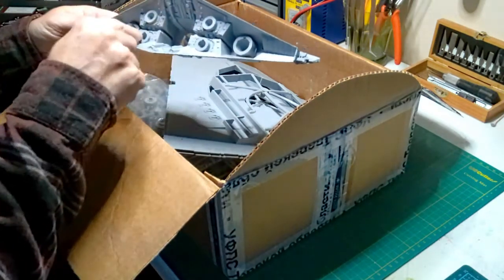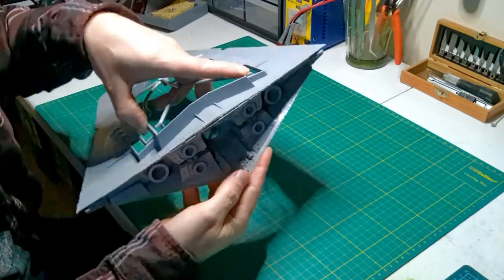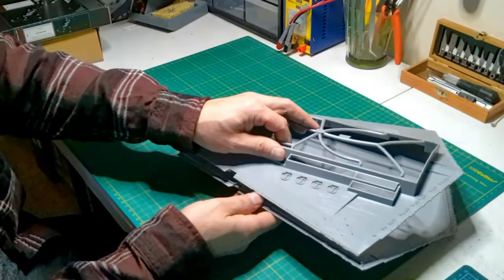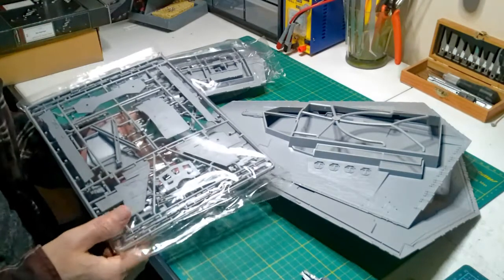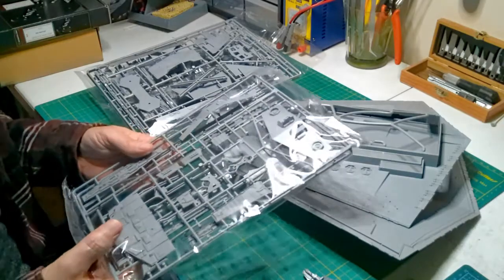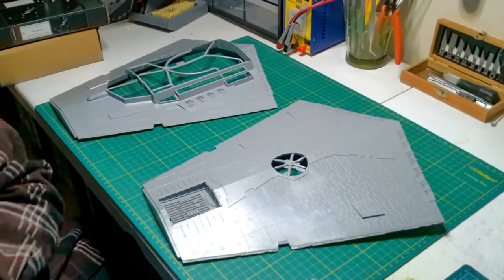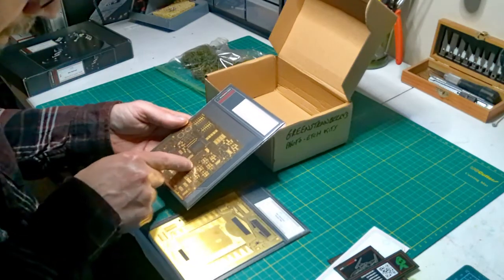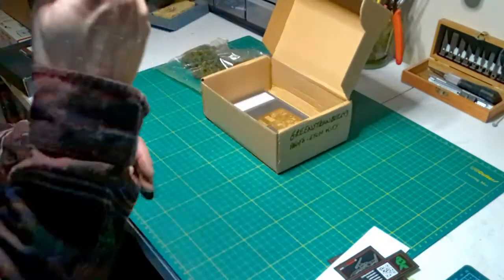REVELL/ZVEZDA 1/2700 STAR WARS IMPERIAL STAR DESTROYER UNBOXING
A look at Revell's 1/2700 Star Destroyer kit parts plus add-ons like Greenstrawberry's photo-etching & lighting kit